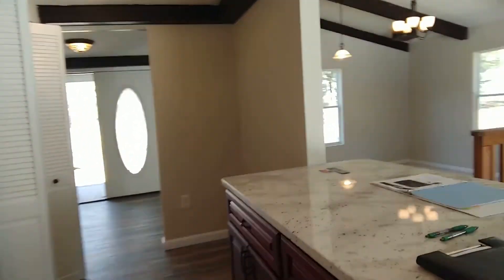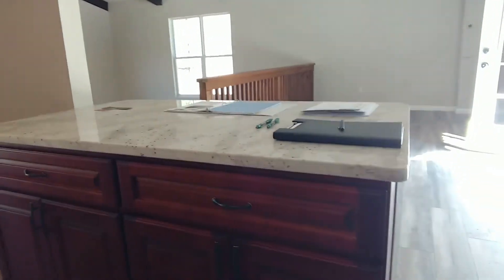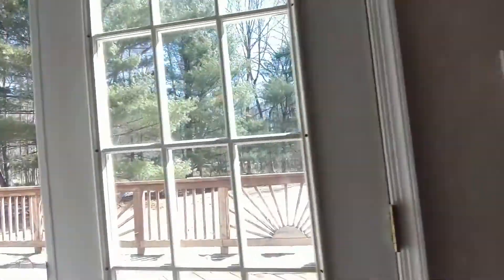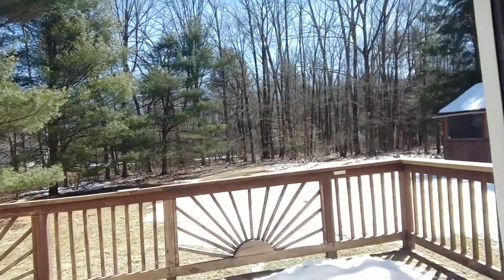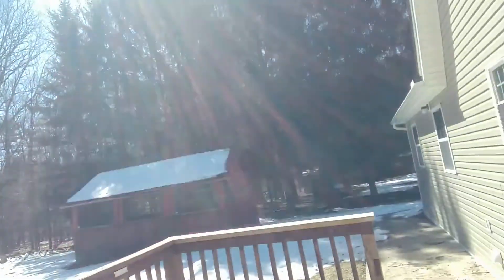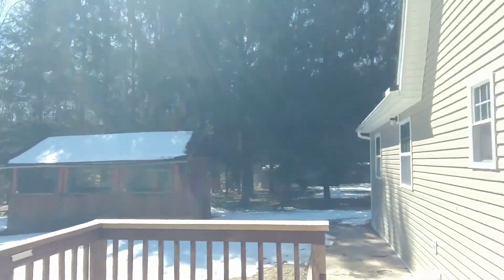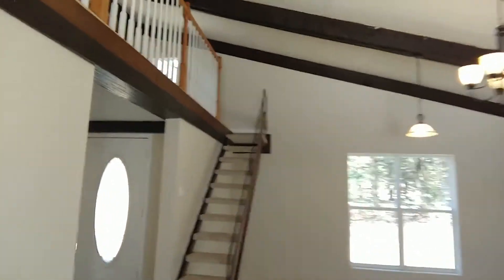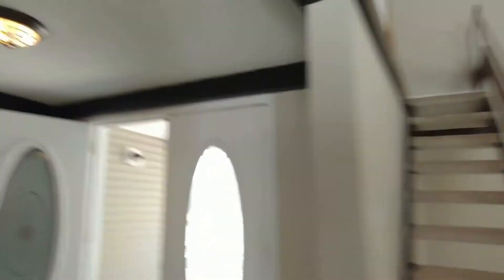Take a Tour of 3412 Walnut Street, Kunkletown, PA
Take a tour of 3412 Walnut St. in Kunkletown! This home floods with natural light and features engineered floors, a beautiful kitchen with tile backsplash, sunken living room, and more! Want to see it in person?